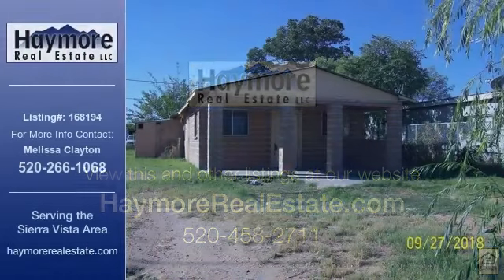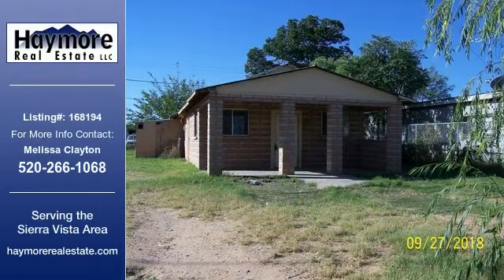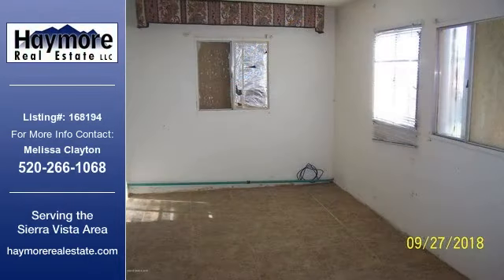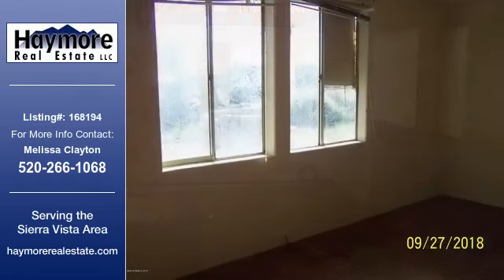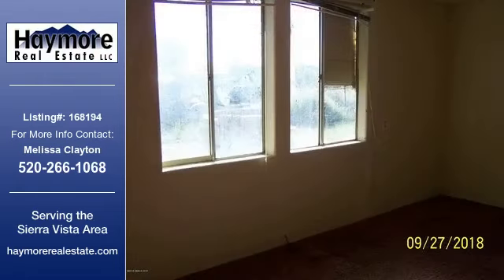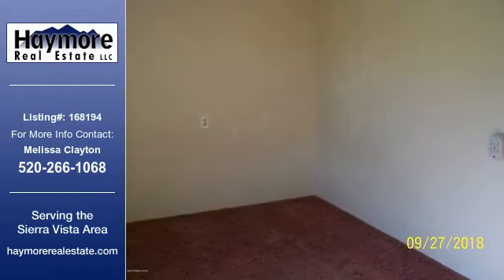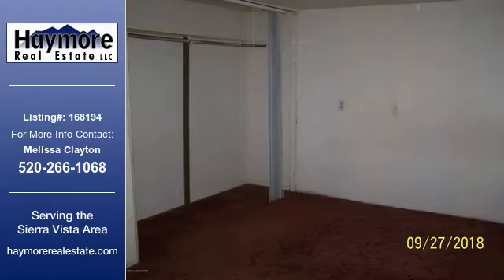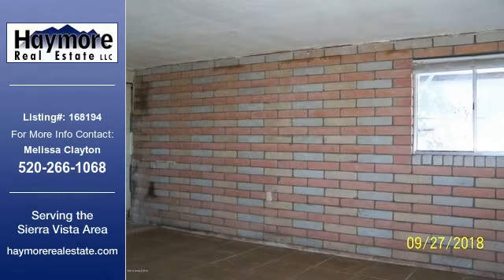Hereford Real Estate Home for Sale. $29,900 2bd/1ba. - Melissa Clayton of HaymoreRealEstate.com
Listing: 168194
Property Type: Residential
Price: $29,900
Beds: 2
Baths: 1
Sq. Ft.: 1071
Year Built: 1968
Lot Size: 61x100
Number of Acres: 0.14
Units: 0
City: Hereford
Address: 9448 E Kedron Drive
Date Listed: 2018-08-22